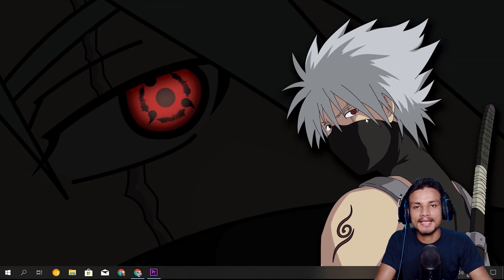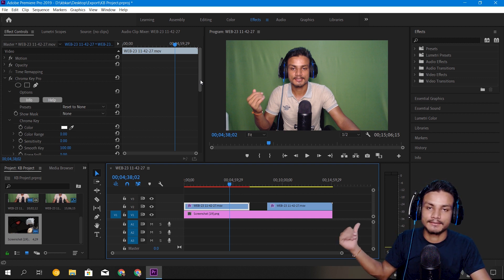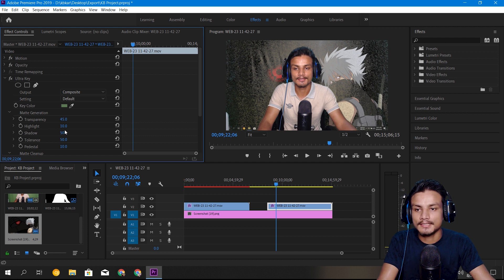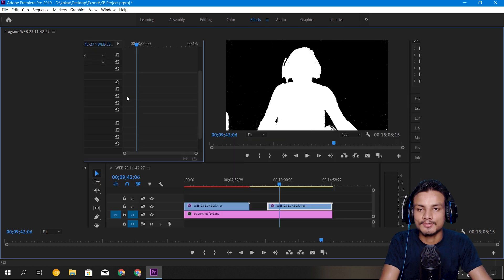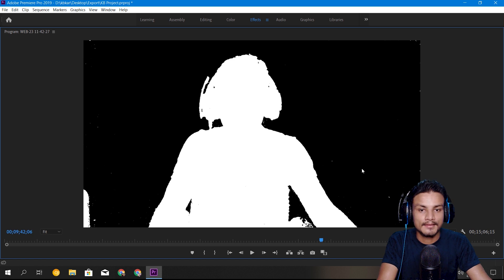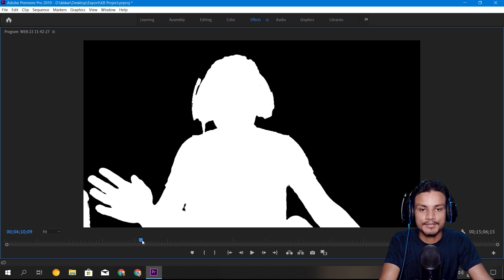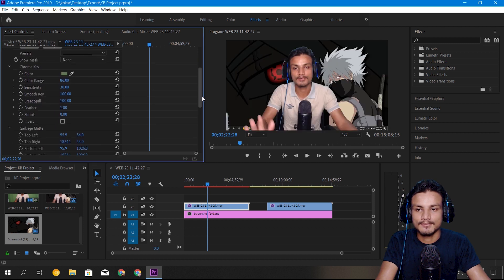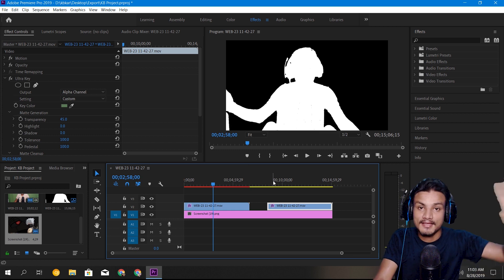Best Green Screen/Chroma Key Plugin For Adobe Premiere Pro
For the best green screen results I think this is the best plugin for
Premiere Pro, this plugin even works great on bad green screen...